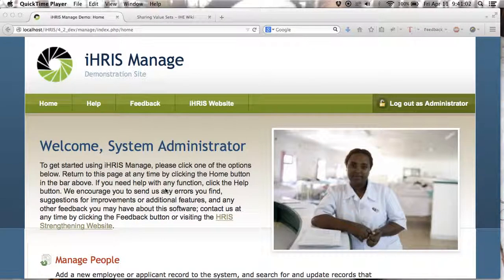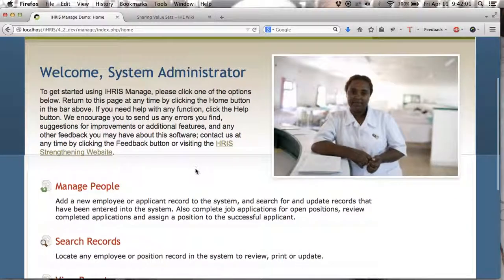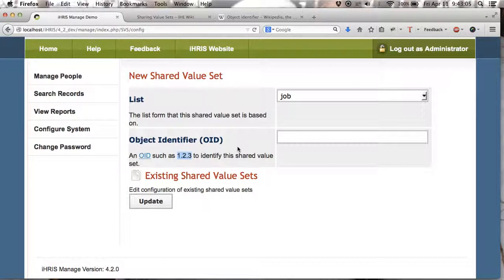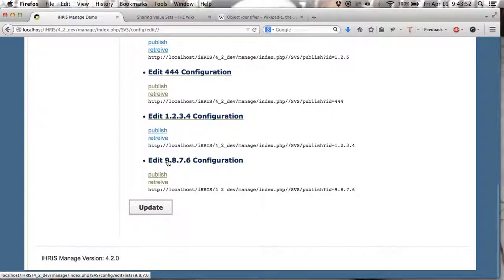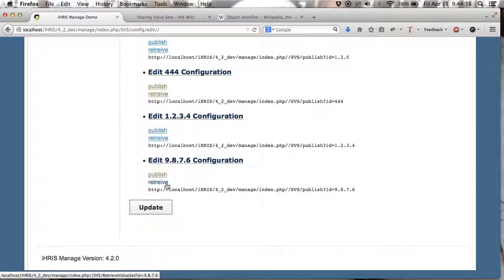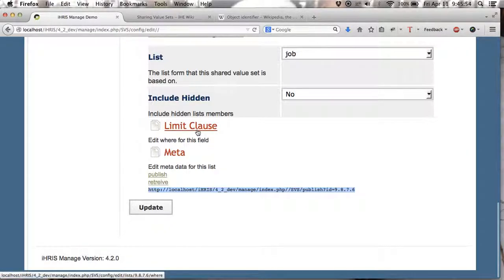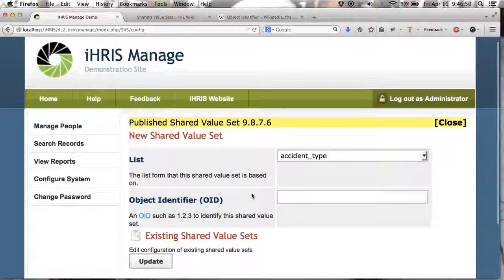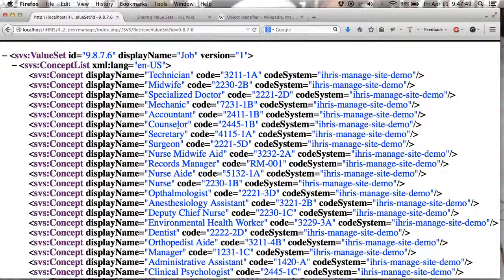sharing value sets ihris